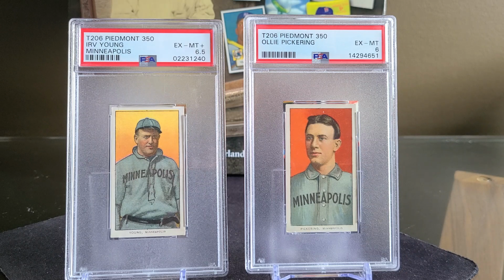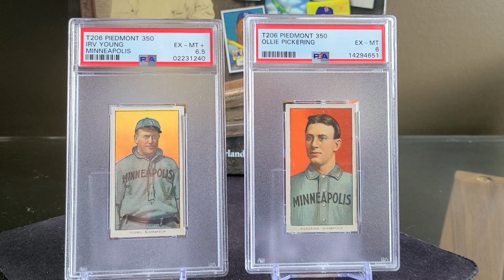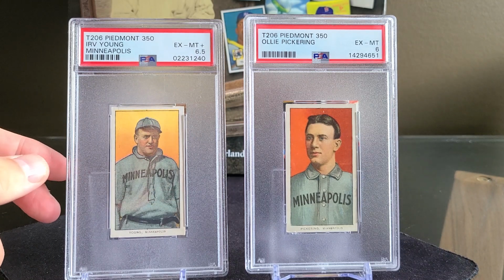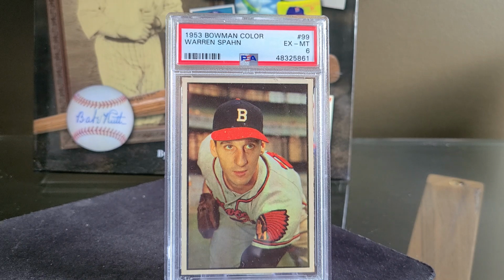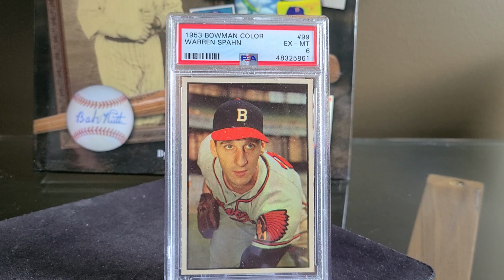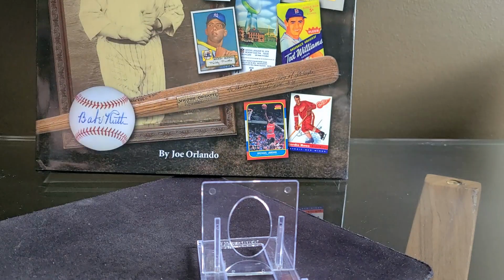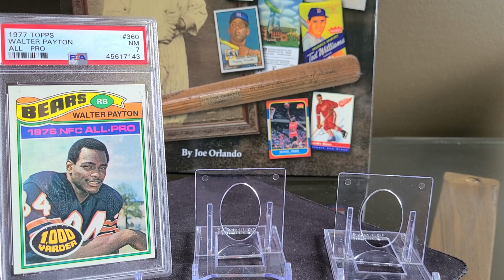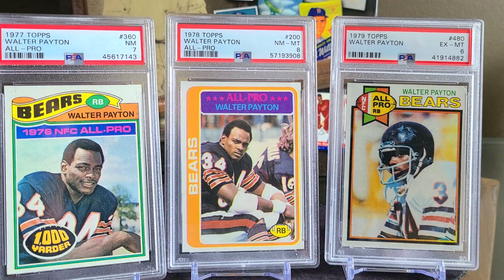Recent Vintage Pickups - August 2022